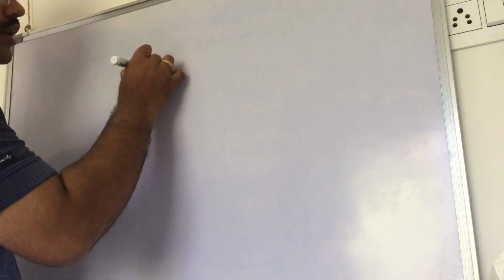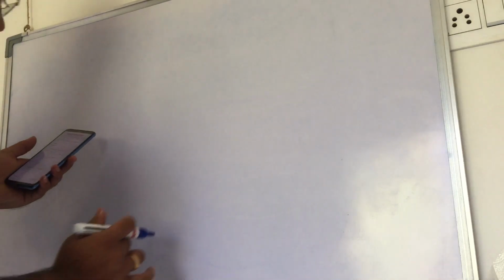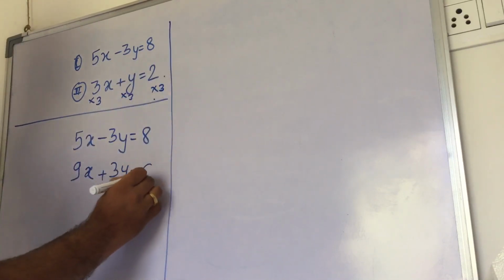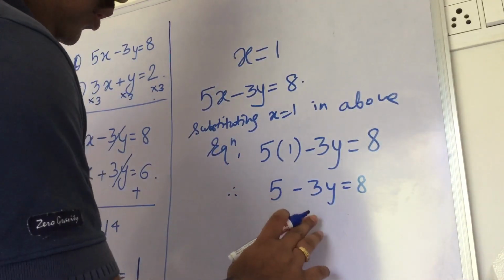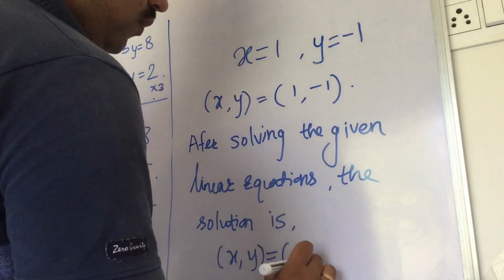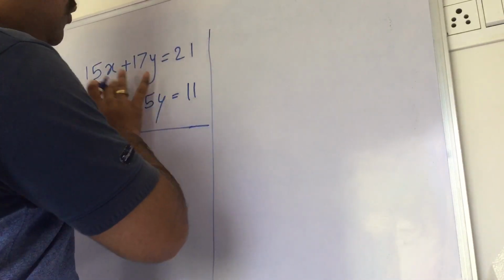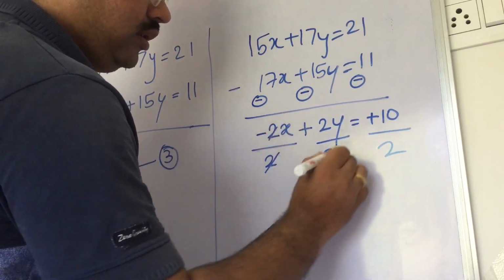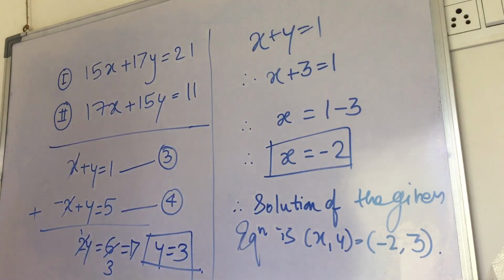SSC Board Maths Tuition | Chapter 1 Linear Equations in two variables | Concept